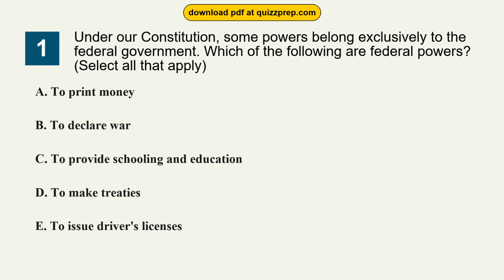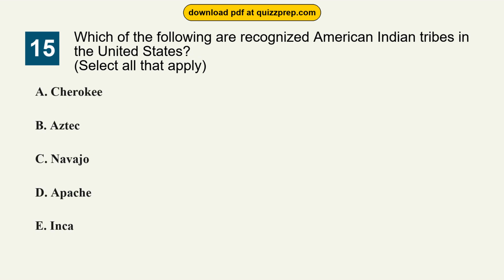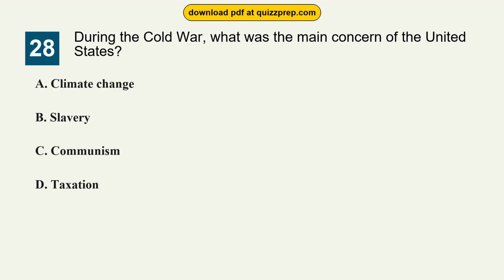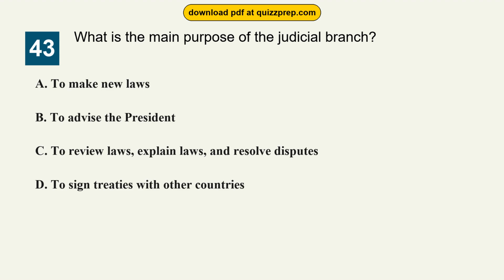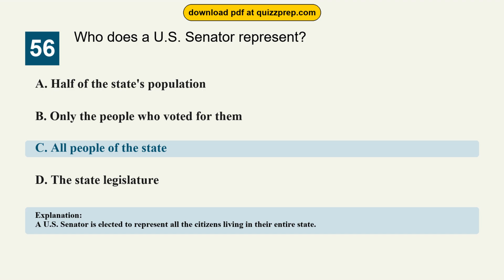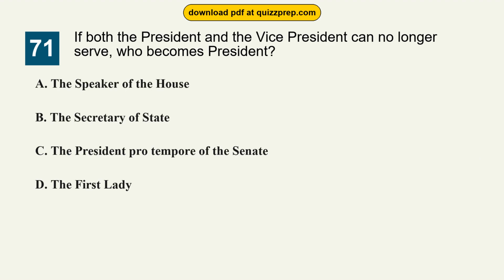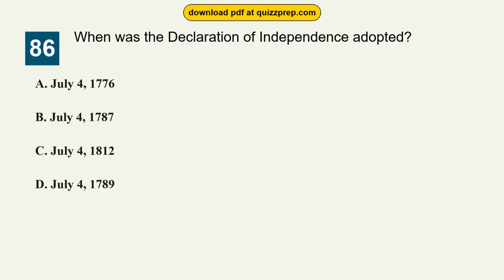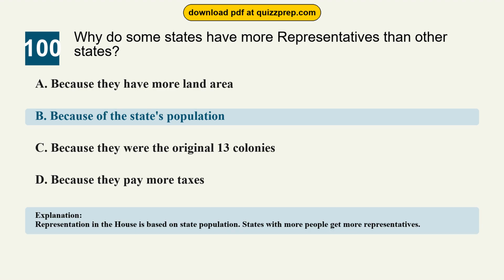2026 US Citizenship Writing Test Vocabulary and Sentences Full Practice Session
The 2026 edition of the United States Naturalization Writing Test is a fundamental part of the English proficiency exam and preparing with the correct vocabulary is the absolute best way to ensure your success. During your appointment at the field office a USCIS officer will dictate up to three sentences and you must write at least one of them correctly to demonstrate your ability to write in English. This video provides a comprehensive practice session using the official 2026 vocabulary list ensuring you are familiar with the specific words and sentence structures you will encounter. The writing test is now primarily conducted on a digital tablet and accuracy in spelling capitalization and punctuation is essential for a passing score. Every sentence in this practice session is updated for the 2026 cycle to reflect current standards and the most common dictations used by officers today.

Becoming an American citizen is a journey of dedication and having the right study tools makes all the difference. We provide these services and specialized study resources to help you master the material and streamline your journey to citizenship. Whether you are just starting your N-400 application or your interview date is scheduled for this month this practice guide is designed to build your confidence and help you pass on your first attempt. The vocabulary for the writing test is divided into specific categories including people places holidays and verbs. You will practice writing sentences about famous figures such as George Washington and Abraham Lincoln as well as important locations like the White House and Washington D.C. Understanding the names of the states and the capital of the United States is a basic requirement for every future citizen.

In 2026 the writing sentences often focus on integrated civics and historical topics. You might be asked to write sentences like the people elect Congress or the capital of the United States is Washington D.C. Our practice session covers all these variations helping you become comfortable with the flow of the dictation. The holiday section of the vocabulary list includes important dates such as Presidents Day Memorial Day and Flag Day. Being able to correctly spell these names and understand their context is mandatory. This video allows you to listen to the dictation and practice writing the sentences in real time which is the most effective way to prepare for the live interview environment.

The 2026 requirements emphasize clarity and correctly identifying the core words in each sentence. While minor errors that do not change the meaning of the sentence might be overlooked by some officers it is best to aim for perfect accuracy to avoid any delays in your application. We recommend practicing with a stylus on a tablet or a pen and paper to simulate the physical act of writing during the test. Consistent daily practice will help you internalize the spelling of difficult words like citizenship representatives and independence. We offer these resources and professional help to ensure that every part of your naturalization process is covered from the initial filing to the final oath ceremony.

The writing portion is often the part where candidates feel the most pressure but with the right preparation it can be one of the easiest sections to pass. This study guide is optimized for discovery helping you find the exact information needed to succeed in 2026. If you find these practice sentences helpful consider sharing this resource with others in your community who are also working toward their goals. Save this video to your 2026 study playlist and revisit it until you can write every sentence without hesitation. Your hard work and dedication to learning the English language and the history of the nation are the foundation of your future as a United States citizen. Let this session be the final step in your preparation as you get ready for a successful interview and a bright future in America.

for free practice quizzes, exams, test questions, study guides, and exam prep resources. We also provide practice test materials, review questions, study help, and exam preparation resources for learners who want to pass faster and prepare more effectively.